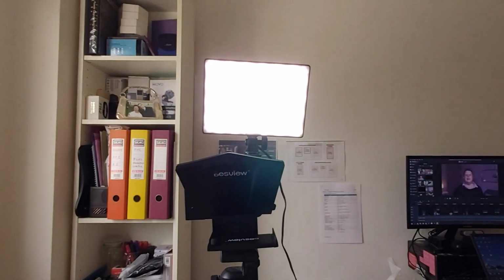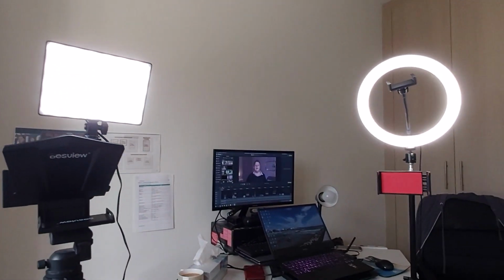Lighting for Videos - Best Lighting for Youtube Videos on a Budget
Discover all about lighting for YouTube videos - best lighting for YouTube videos on a budget, for beginners.
I cover tips and tricks on lighting for videos, and how you can create great video lighting effects for YouTube videos. It begins with an explanation of the three main types of lighting: key light, fill light, and backlight, and how to use them to enhance the subject.

➽ Timestamps:
00:00 Lighting for Videos - Best Lighting for Youtube Videos on a Budget
01:15 Understand the Basics of Video Lighting
04:51 No Video Lighting Kit - No Problem!
05:16 Natural Light Can be Your Friend
06:30 Light Color Temperature
09:00 7 Things You Can Do Right Now to Grow Faster

🚀 Grab my FREE YouTube Video Ranking & Growth Blueprint where you'll discover the tips, tools, and secrets of how to rank your videos, get more views and grow your channel on YouTube

➽ My Favourite Tools I Can't Live Without That Will Also Elevate Your Video Creation:
➤ VIDDYOZE cloud-based live action animation video platform for creating stunning 'Hollywood-style' content, sales, and marketing videos and so much more
➤ MORNINGFAME (This Keyword Research tool is by invite only – if you use this link you will get your first month FREE

I know you’re a smart cookie, but the FTC needs me to ensure you are crystal clear about all this. If for some reason you have an aversion to using my link, we’re all adults here, simply go to the main URL of the site and use that instead, we’ll still be friends.

I'm a big fan of Amazon, and many of my links to products/gear are links to those products on Amazon. I am a participant in the Amazon Services LLC Associates Program, an affiliate advertising program designed to provide a means for me to earn a commission  from qualifying purchases, as an Amazon Associate.

Music Attribution
Music from Uppbeat (free for Creators!):

Unsplash
Pexels and Pixabay